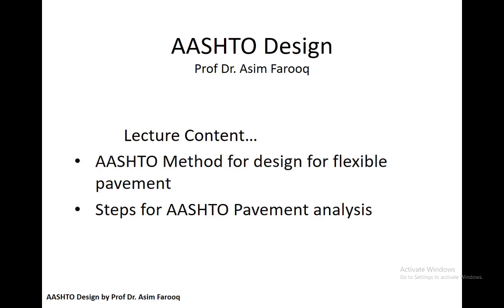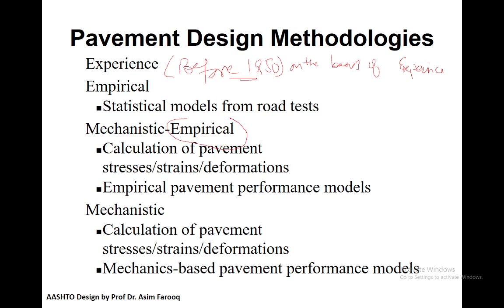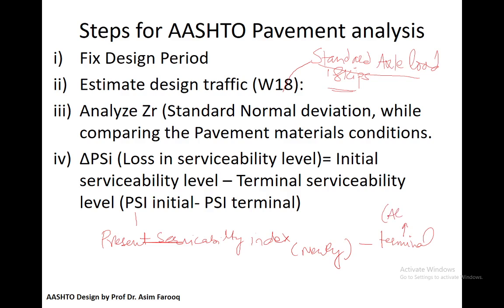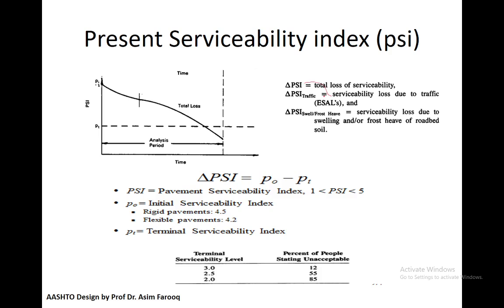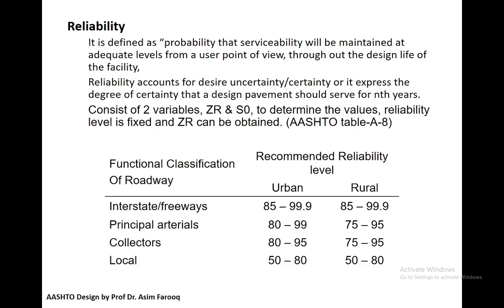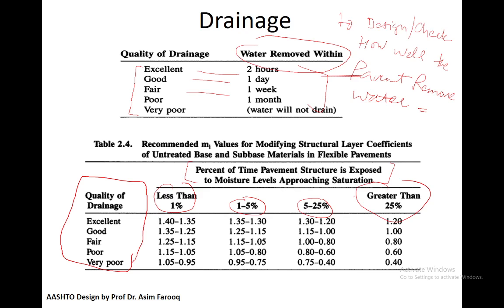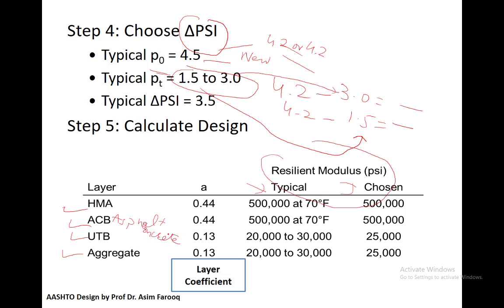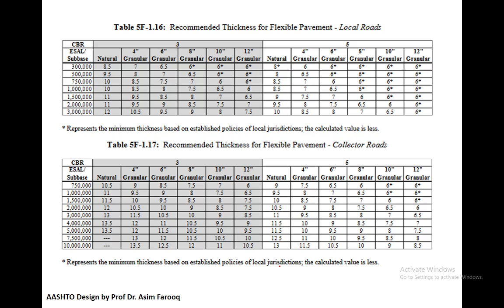Flexible Pavement Design through AASHTO by Prof Dr Asim Farooq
Lecture Content…
AASHTO Method for design for flexible pavement
Steps for AASHTO Pavement analysis
Design Aim to Achieve:
What is the purpose of AASHTO design?
The function of any road/pavement is to carry the vehicular traffic safely and smoothly from one place to another.
AASHTO Purpose
the no. of repetition of specified axle loads (of different magnitude and arrangement),
the performance of different thickness of pavement layers.
Quality of material needed to achieve specific loading requirement (material rigidity, stiffness etc)

AASHTO Design Considerations
Pavement Performance
Traffic Characteristics
Materials of Construction
Roadbed Soil (Supporting material)
Environment considerations & Drainage
Reliability
Life-Cycle Costs
Shoulder Design

Pavement Design Methodologies
Experience
Empirical
Statistical models from road tests
Mechanistic-Empirical
Calculation of pavement stresses/strains/deformations
Empirical pavement performance models
Mechanistic
Mechanics-based pavement performance models

AASHTO Design Equation
Steps for AASHTO Pavement analysis Fix Design Period
Estimate design traffic (W18):
Analyze Zr (Standard Normal deviation, while comparing the Pavement materials conditions.
∆PSi (Loss in serviceability level)= Initial serviceability level – Terminal serviceability level (PSI initial- PSI terminal)
) Evaluate the MR & CBR value

Regional factor
It is a factor which helps the use of the basic equations in a climatic condition other than the ones prevailing during the road test. Its values are:
Road bed material frozen to a depth of 5 in or more (winter)
Road bed material dry (Summer and fall)
Road bed material wet (spring thaw)

Structural Number
An index number that represent/express the overall pavement structural requirements needed to sustain the design traffic loading for the design period. Analytically, the SN is given by:

Vi) Final layer coefficient a1, a2, ….
Vii) Drainage coefficient M1, M2, M3
Viii) AASHTO Equation solution to find “So”
iX) Find thickness of pavement layers by using and suggesting table, graph & field expertise level to design for future assume load.

Reliability

It is defined as “probability that serviceability will be maintained at adequate levels from a user point of view, through out the design life of the facility,
Reliability accounts for desire uncertainty/certainty or it express the degree of certainty that a design pavement should serve for nth years.
Consist of 2 variables, ZR & S0, to determine the values, reliability level is fixed and ZR can be obtained. (AASHTO table-A-8)
Overall Standard Deviation
It takes in to account the designer’s ability to estimate the variation in 18KIPS Equivalent Standard Axle Load.
Recommended value of So is 0.4-0.5 for flexible pavement & for rigid pavement 0.35-0.4 (AASHTO Deviation standard)
Resilient Modulus (MR)it indicates subgrade stiffness & its equal to stress divided by strain due to rapidly applied load.
Difference between E & MR is the method of load application.
MR is obtained from lab test, using
CBR less 10, MR =1500 (CBR)
CBR greater 10, MR= 2555 (CBR)

Assumptions Used for Pavement Thickness Design
Mr = Repeated Axial Stress / Total Recoverable Axial Strain
Mr=CBR x 1500
00:00 AASHTO Method for design for flexible pavement
00:59 What is the purpose of AASHTO design?
05:12 Pavement design Methodologies
09:05 Design Aim to Achieve
09:28 Steps for AASHTO Pavement analysis
27:55 ESAL calculation